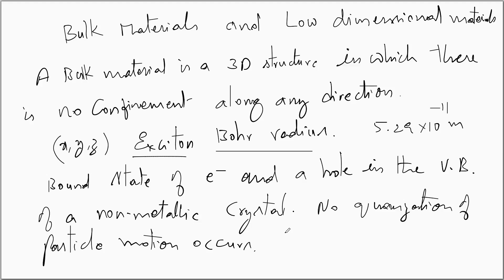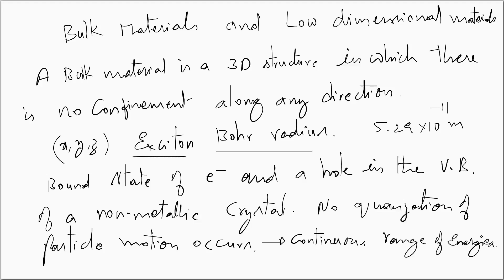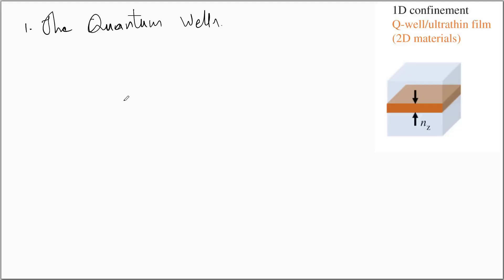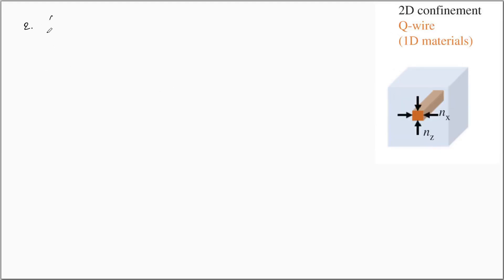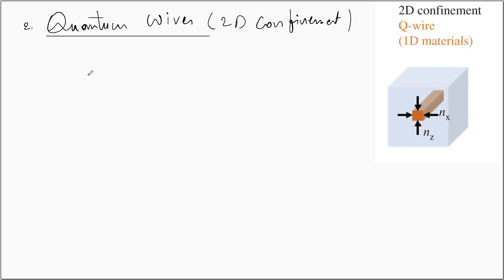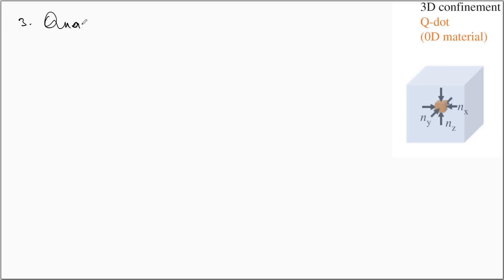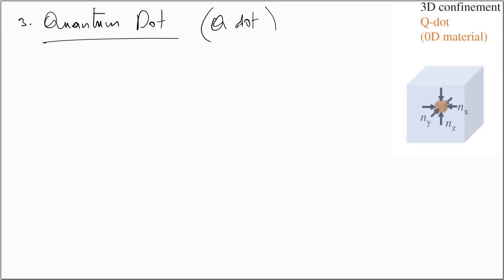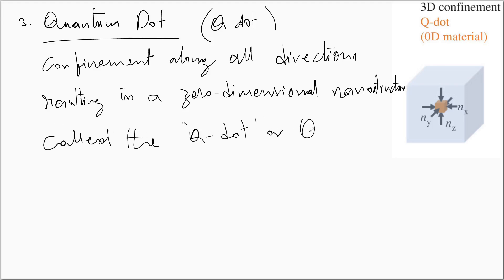Quantum confinement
In this video the Quantum Confinement is discussed.  The Quantum wells, Quantum wires and the Quantum dots are introduced.  The possible confinements and the possibility of discrete energy levels along the confinement direction are discussed.  This video is developed as per the JNTUH, Hyderabad B.Tech. I year Applied Physics syllabus.  The entire course is available on 'the Learner app from x-claz'

Complete course can be obtained for free on our Android Application